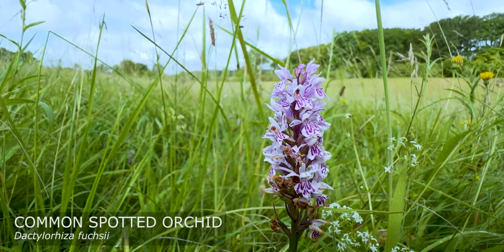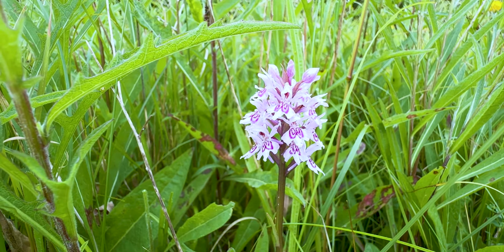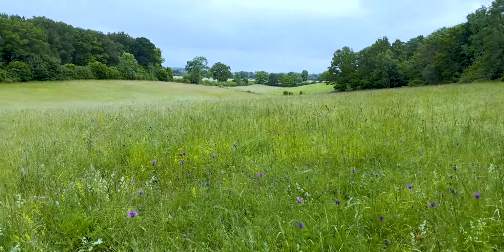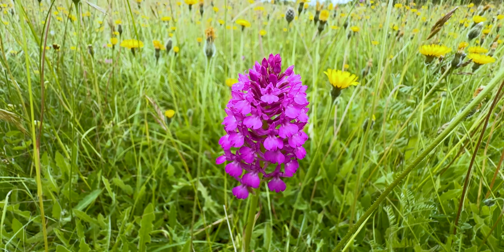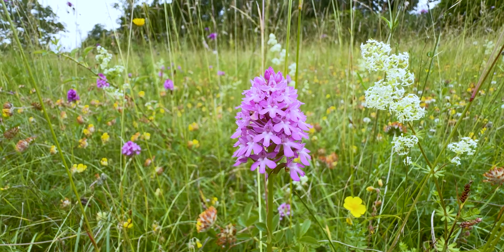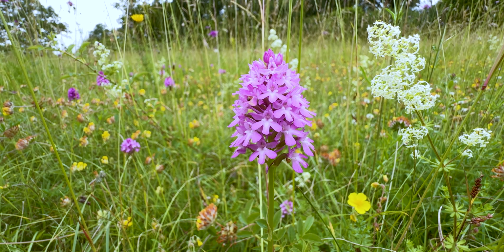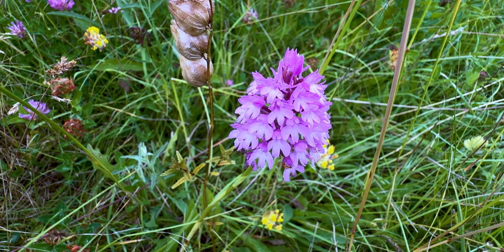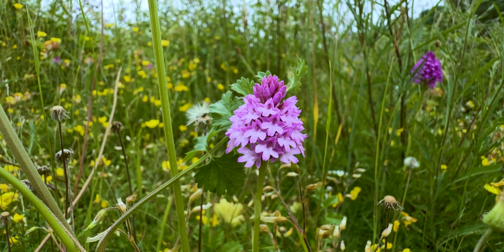Robert's Field, Holywell, Lincolnshire (OH177)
When all else is fading fast, head for Robert's Field in South Lincolnshire for the annual show of Pyramidal Orchids along with the last few surviving Common Spotted Orchids.

Date: 2nd July 2024

Featured Orchids: Pyramidal Orchid, Common Spotted Orchid

Wild British Orchids, Wild UK Orchids, Wild Orchids, Pyramidal Orchid, Common Spotted Orchid, Robert's Field, Holywell, Lincolnshire